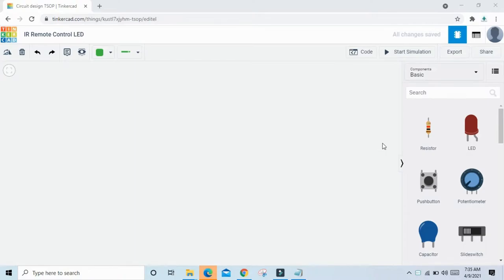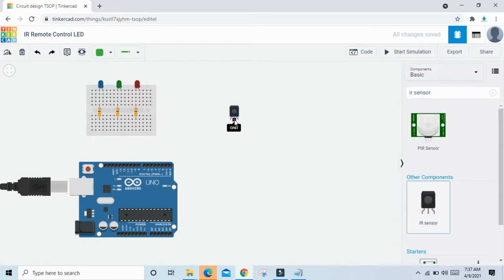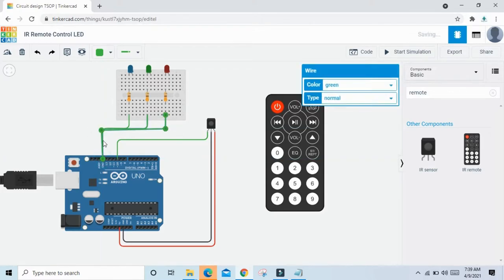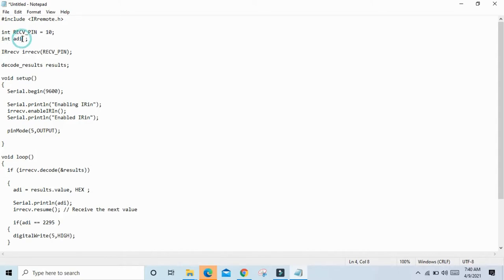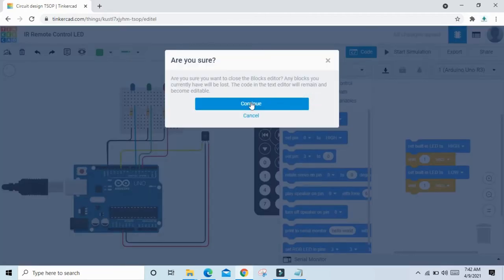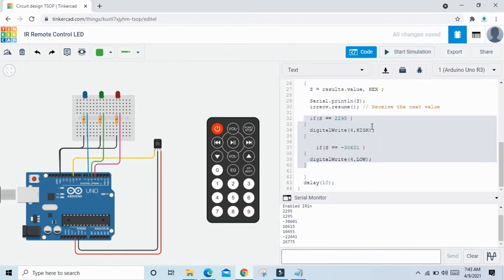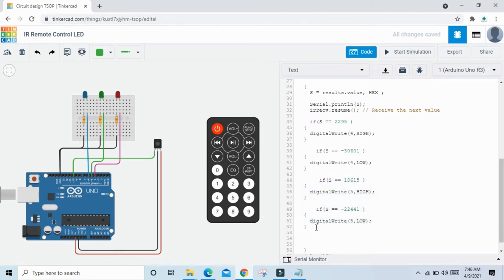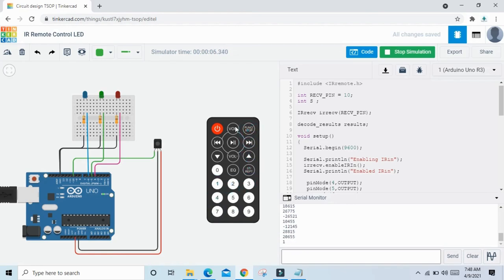#23 TV Remote Control LED at Tinkercad in English || Tutorial for Beginners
Hello guys, We are providing you all the robotics classes here we have uploaded the Tinkercad introduction video. this is our first video. I hope you will like the video. Here we are getting started with TinkerCad.

Monthly Charges 500 Rs